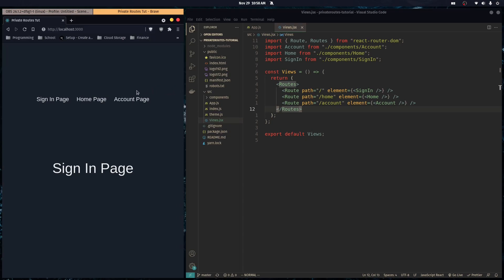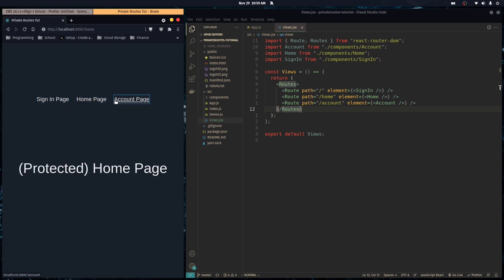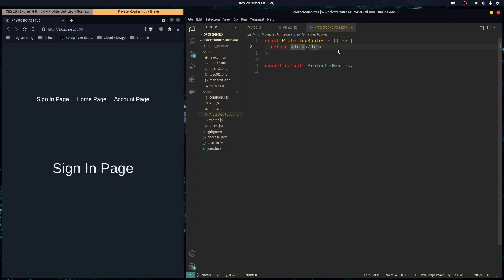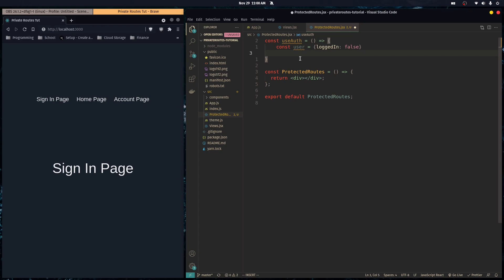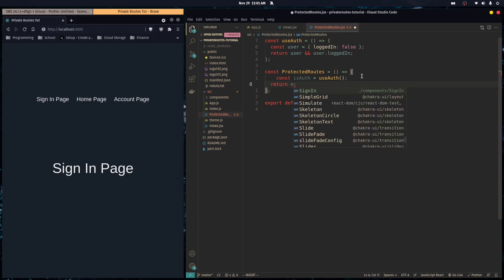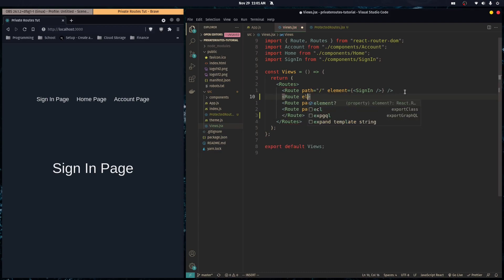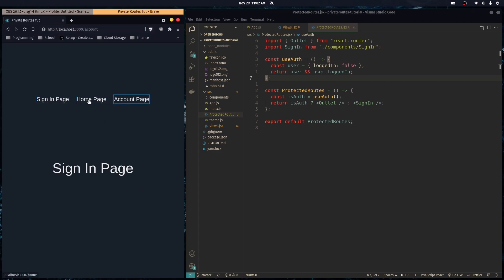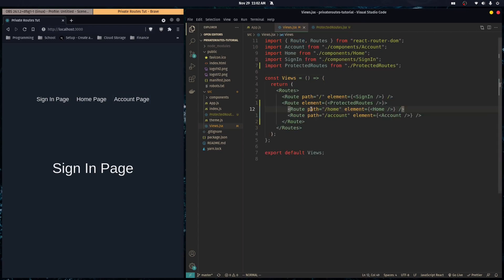Protected Routes in React Router v6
Authenticated routes in React, the easy way.

NOTE:
At the time of recording react router 6 was still very new and to install it you had to specify that you were installing version 6 by running npm i react-router-dom@6, this is not the case anymore. You can run npm i react-router-dom.